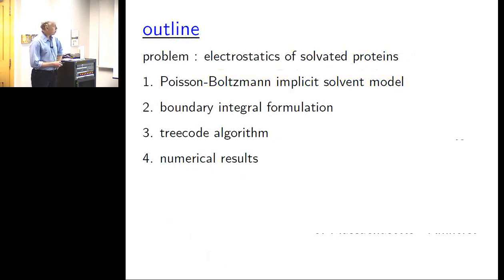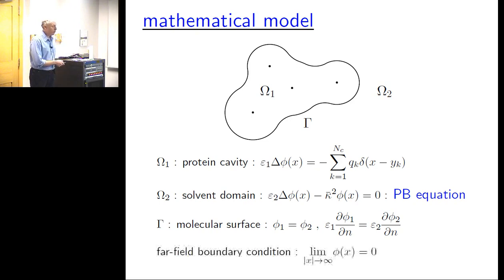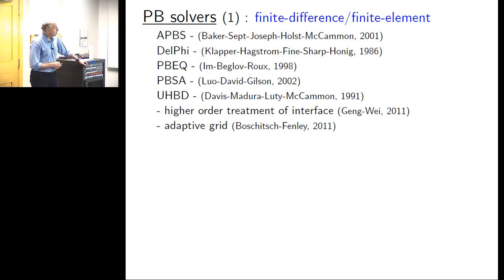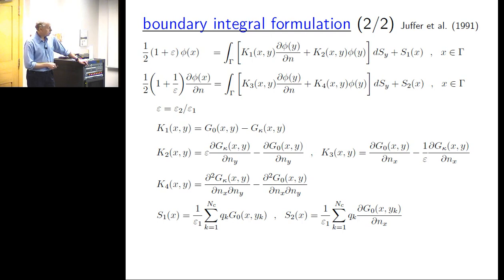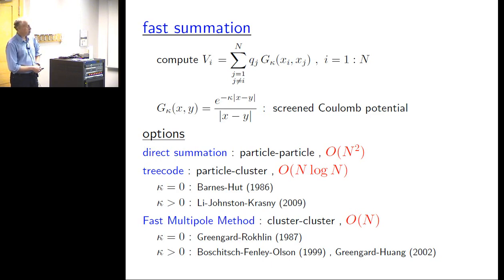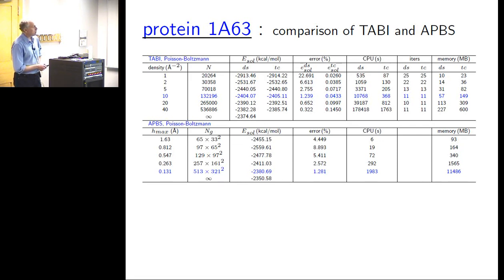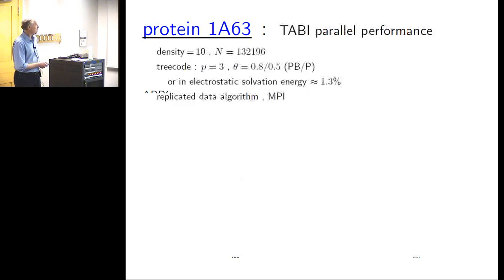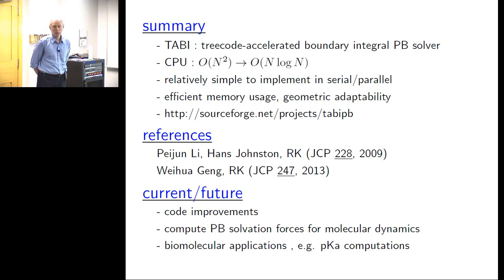DCMB Tools and Technology Seminar 05/01/2014 - Robert Krasny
"A Treecode-Accelerated Boundary Integral Poisson-Boltzmann Solver for Electrostatics of Solvated Proteins"

Presented by Robert Krasny